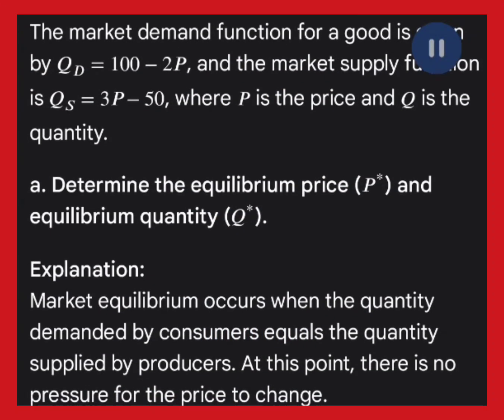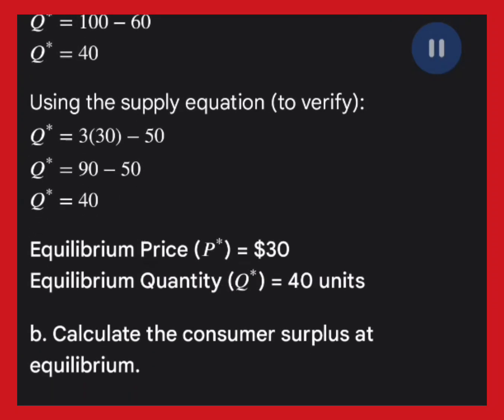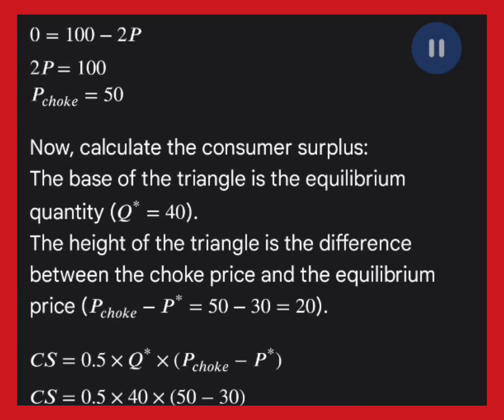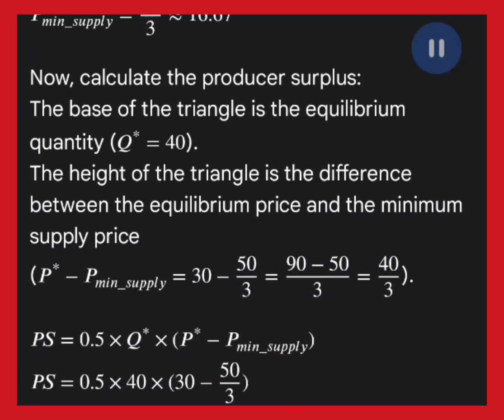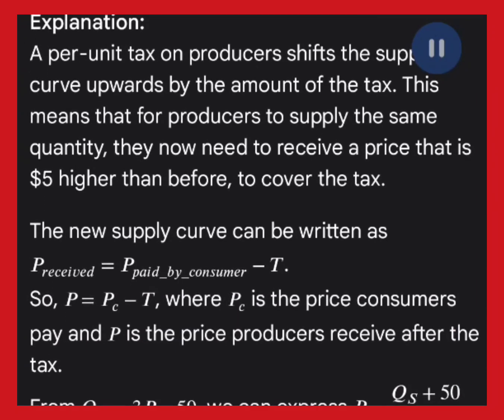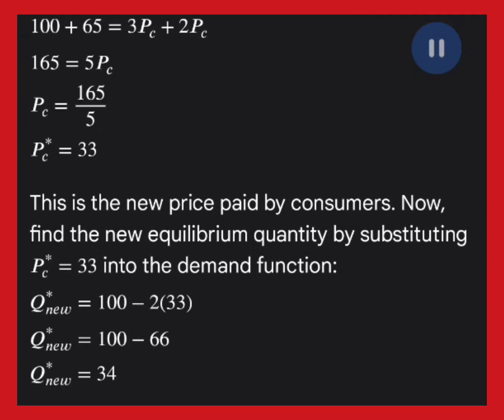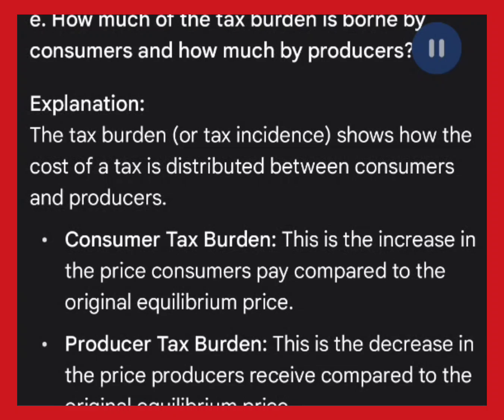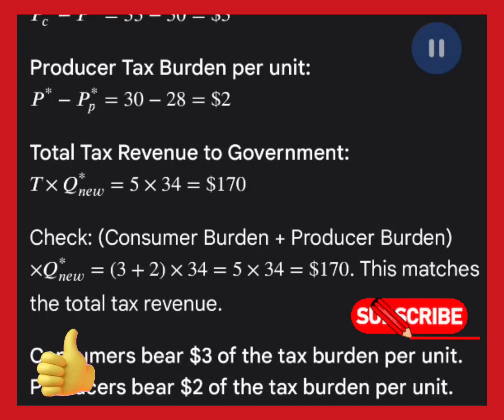The Demand function Qd=100 - 2P supply function Qs=3P - 50.Find Equilibrium P* Q*?Find C/s?Find P/s?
The Mathematical Economics

Market Equilibrium - Supply and Demand
The market demand function for a good is given by Qd = 100 - 2P, and the market supply function is Qs= 3P - 50, where P is the price and Q is the quantity.

a. Determine the equilibrium price (P*) and equilibrium quantity (Q*).

b. Calculate the consumer surplus at equilibrium.

c. Calculate the producer surplus at equilibrium.

d. Suppose the government imposes a per-unit tax of T=5 on producers.What will be the new equilibrium price and quantity?

e. How much of the tax burden is borne by consumers and how much by producers?

1. *"Market Equilibrium: Finding the Sweet Spot"*
2. *"Supply and Demand: The Forces Behind Market Equilibrium"*
3. *"Calculating Consumer and Producer Surplus"*
4. *"The Impact of Taxes on Market Equilibrium"*
5. *"Understanding Market Equilibrium: A Step-by-Step Guide"*
6. *"How Taxes Affect Supply and Demand"*
7. *"Market Equilibrium: Where Supply Meets Demand"*
8. *"The Economics of Taxes: Who Bears the Burden?"*

                                                                 "ᗷ_Kamal"

____________Welcome______